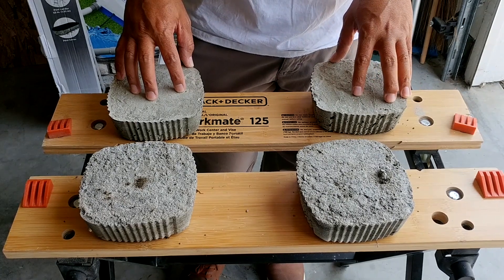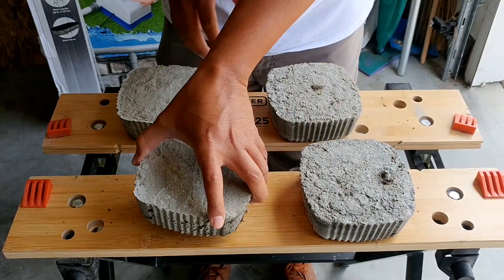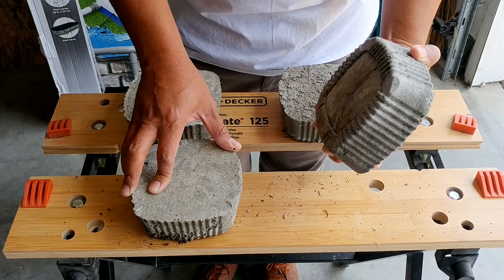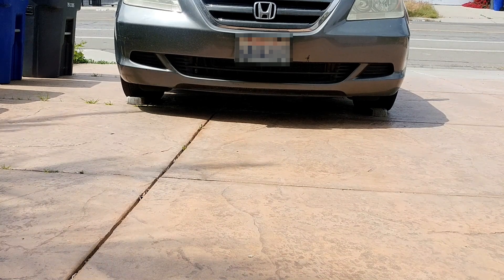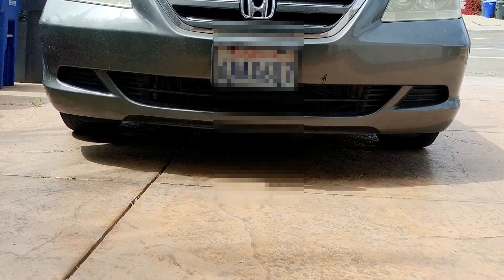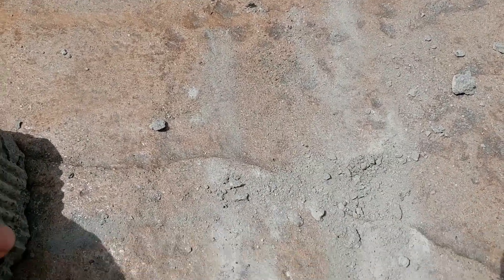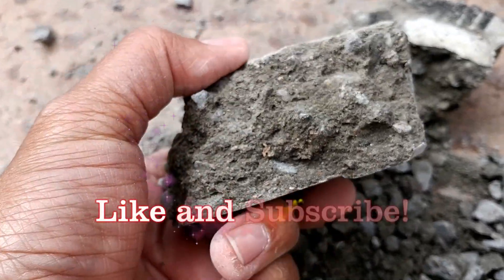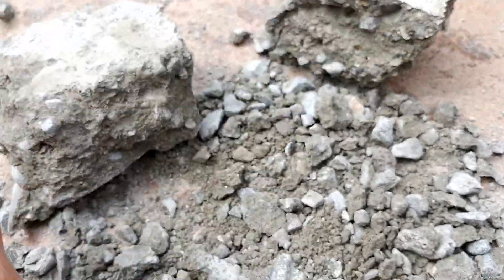Building a Better Concrete: Wet or Dry? Day 7 Uncovered!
This is a follow-up on our first dry pour vs wet wet pour concrete comparison video.

Last week we poured 3 sets of sample using the dry pour concrete method and wet pour concrete. We used the same amount of water at initial preparation then we continued to give them the same amount of water during the curing stage. We took 2 samples after the 3 days and drove my Honda Odyssey on top of it.

You can also check my other dry pour concrete experiment where we compare 2 dry pour methods and cut them open after 24 hours then at 7 days to see how they are curing at different stages.

I still have a couple more experiment based on the comments I received.

If you have not watched this video yet. Write down in the comment section what is your prediction on at this stage and then tell us if your prediction is correct.